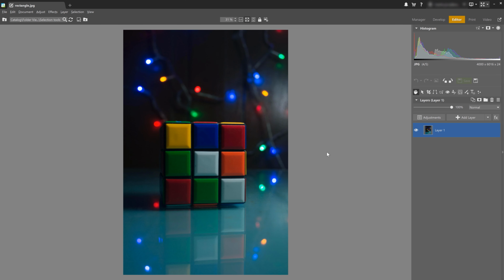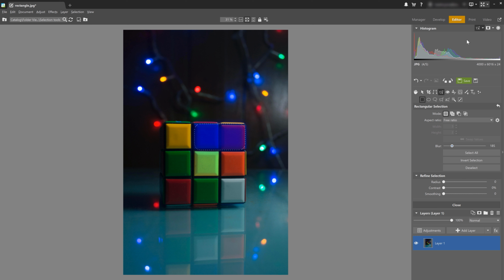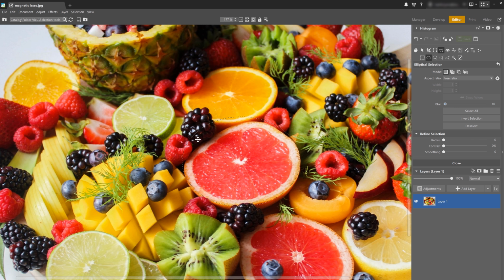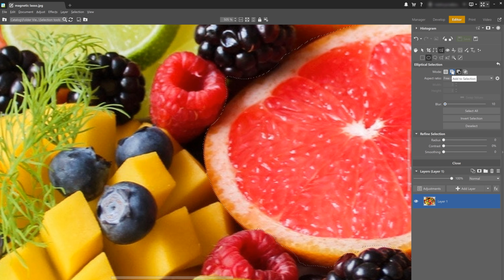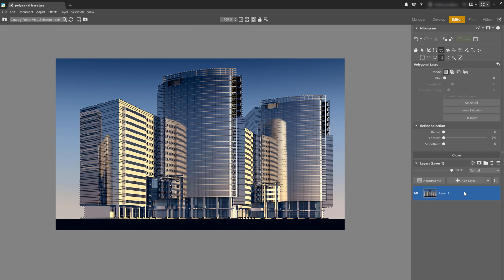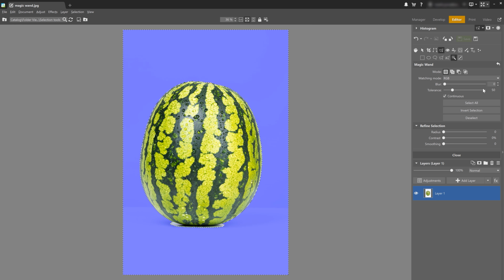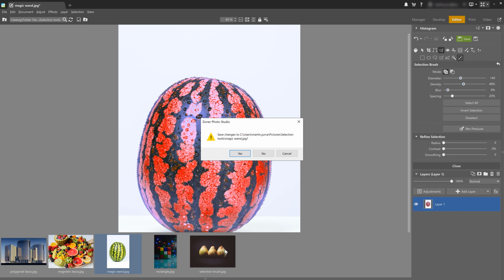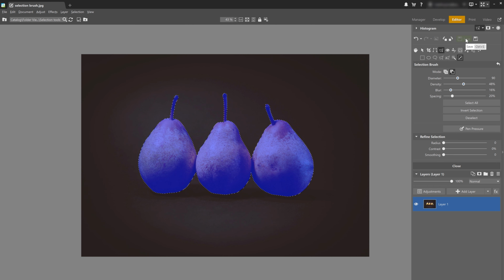Werkzeuge für die Arbeit mit der Auswahl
Im heutigen Video werfen wir einen Blick auf die Auswahlwerkzeuge und zeigen Ihnen, wie und wofür Sie sie einsetzen können.

1:03 Auswahl-Rechteck
3:45 Auswahl-Ellipse
6:45 Lasso
7:05 Polygon-Lasso
8:25 Magnetisches Lasso
9:26 Zauberstab
11:36 Pinselauswahl

🔵🟢Und falls Sie noch kein ZPS X haben, können Sie es hier herunterladen ➡️